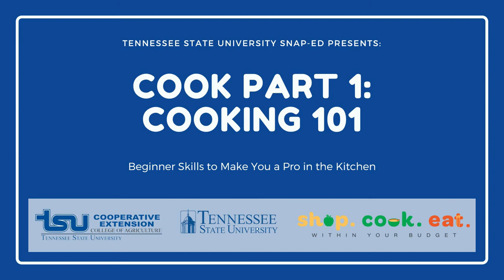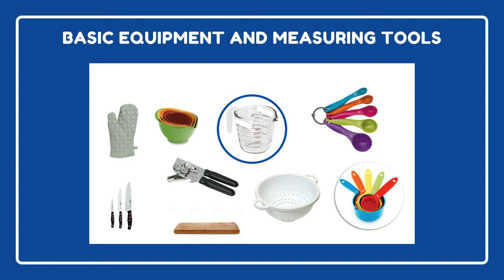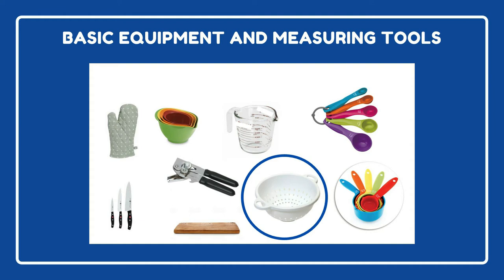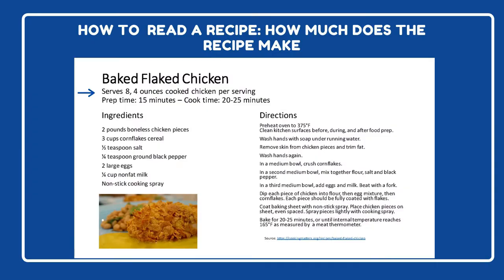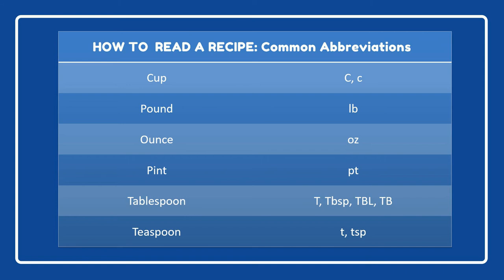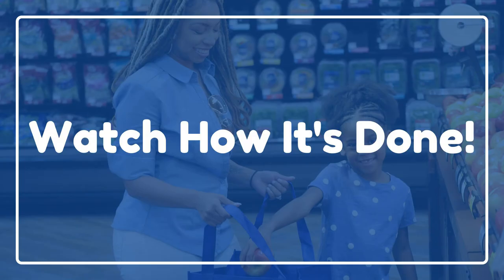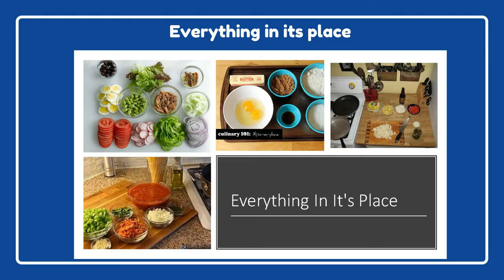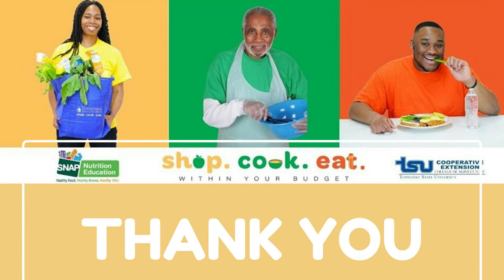COVID Academy: TSU SNAP-Ed Cook- part 1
Watch and Learn from the TSU Community Nutrition Education Program as they show you the basic skills you need for Cooking.